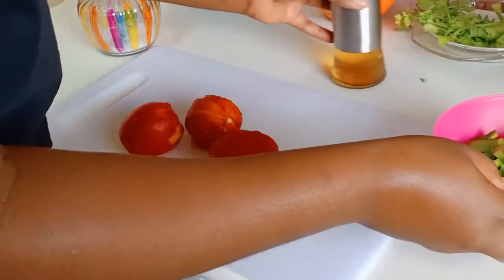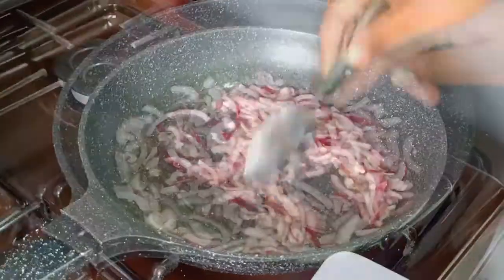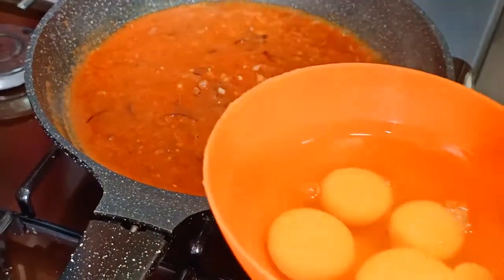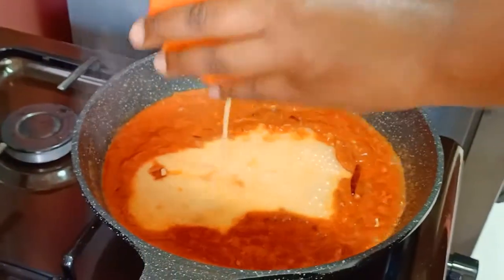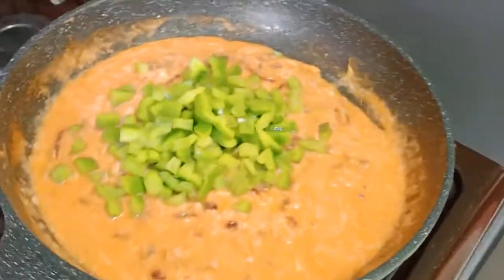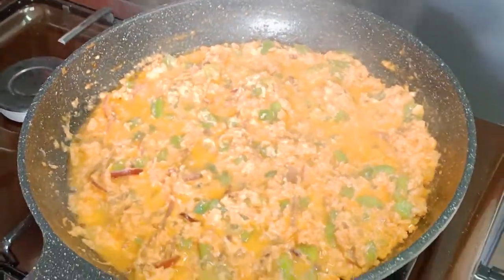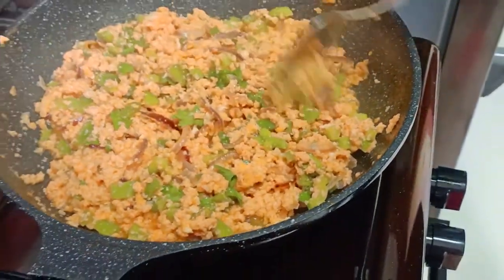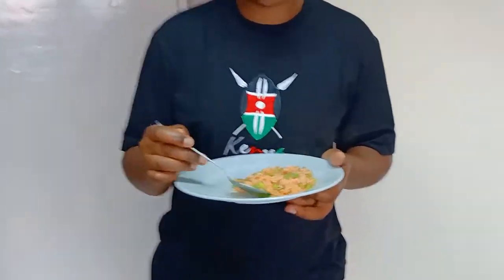How to make egg stew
Eggs,onions, tomatoes ,oil, green cupsicum and salt to taste.